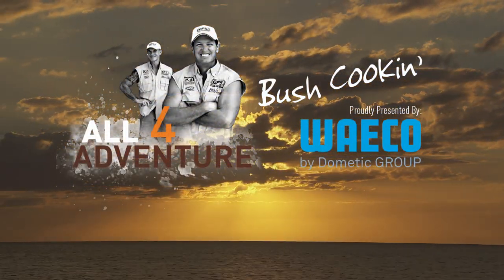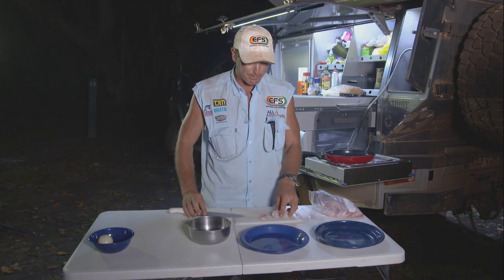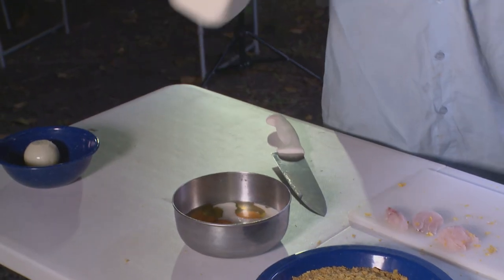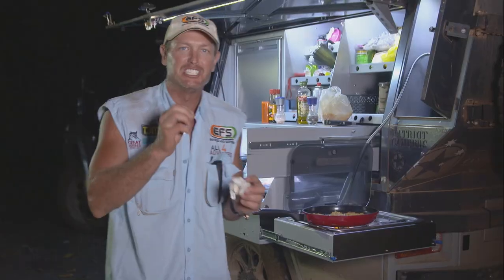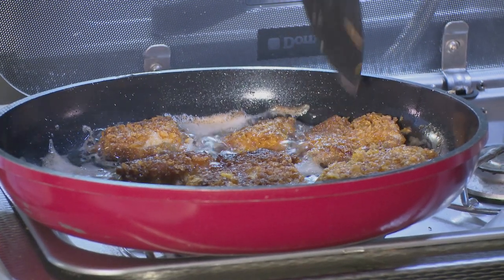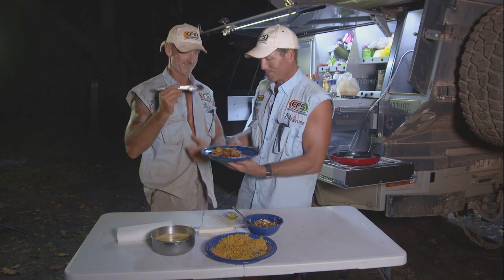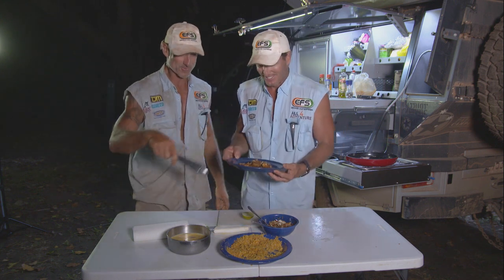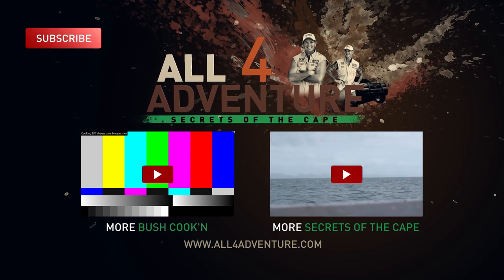Cornflake Crumbed Fish: Bush Cook'n ► All 4 Adventure TV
Jase comes up with another variation on the old fish fry up using cornflake crumbs.

Cornflake Barra Ingredients ►
Fish, cornflakes, egg, milk, salt & pepper, oil for frying

About All 4 Adventure Series 7: Secrets of the Cape ►
The wilderness of Cape York has long attracted those with a spirit of adventure, and each year around 20,000 travellers make their way up the Overland Telegraph Track to the northern-most point of the Australian mainland.   Determined to push the boundaries and tackle new terrain, Jase and Simon set out to explore parts of the Cape where tourists don't venture, and for good reason!  From the rugged coastlines and wild tides of the Torres Strait, to croc-infested creeks and punishing 4WD trails that threaten to destroy their vehicles, it's another wild ride on All 4 Adventure: Secrets of the Cape.